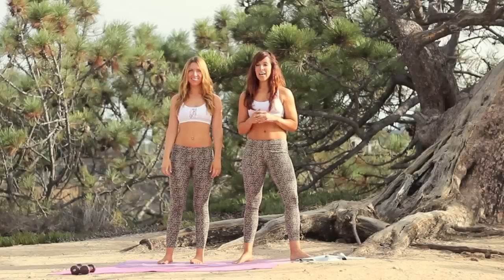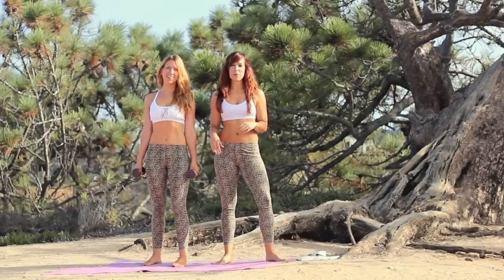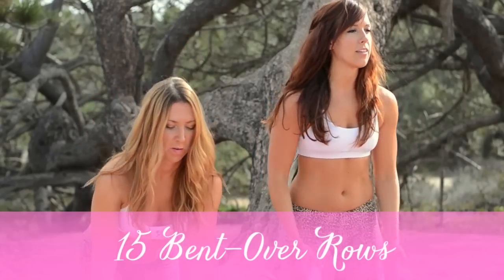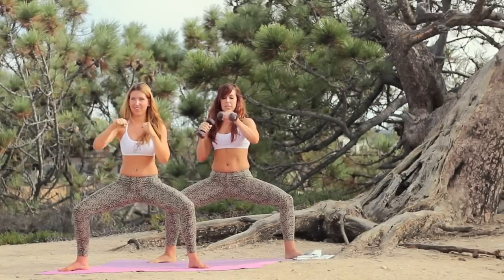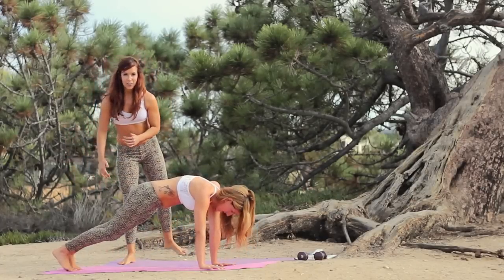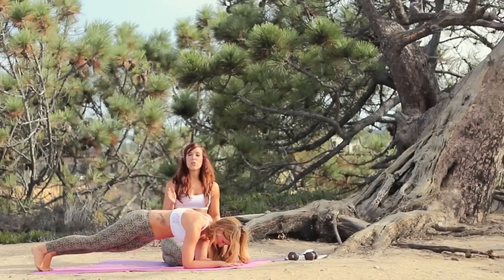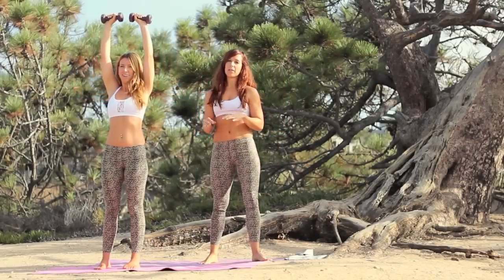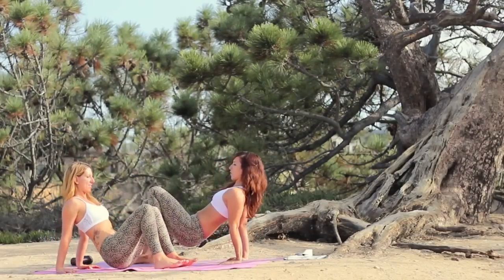Upper Body & Abs Workout with The Super Sisters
TODAY'S WORKOUT:
 - Pike Pushups to Fatigue
 -  Chest Press to Fatigue
 - Bent Over Rows to Fatigue
 - Resisted Punches (1 min)
 - Plank Knee Tucks to Fatigue
 - Plank Hip Dips to Fatigue
 - Shoulder Press to Fatigue
 - Tricep Dips to Fatigue
 - Repeat 3-5 times

LET'S GO!